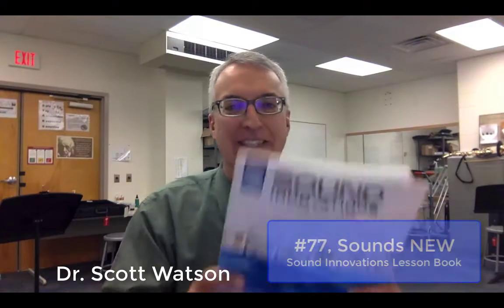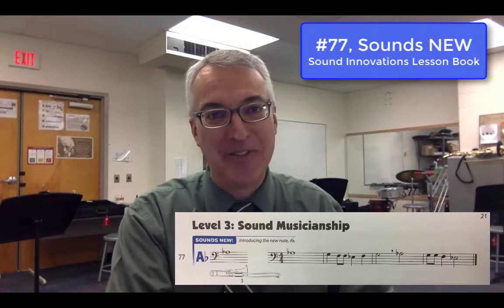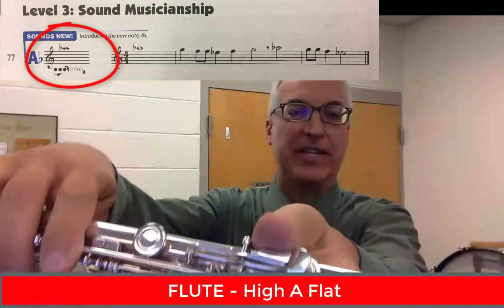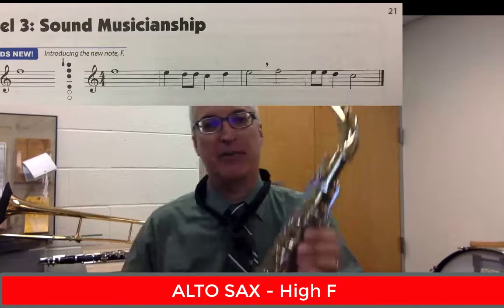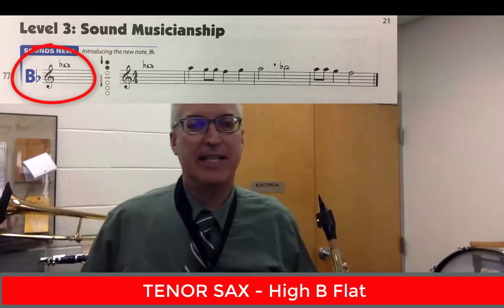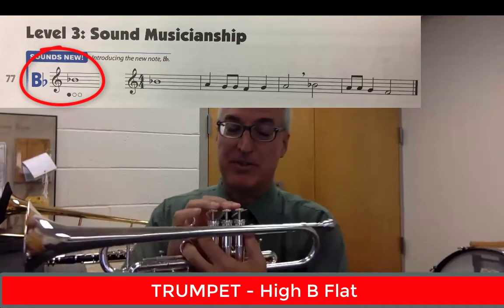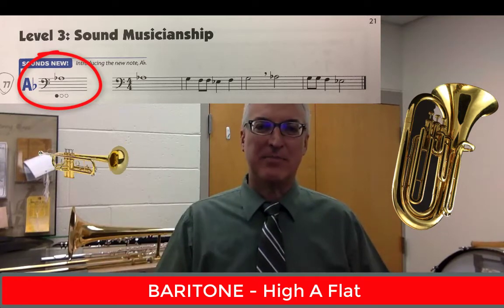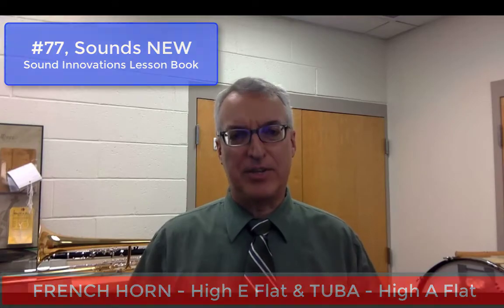Learning Our 9th Note in Band (a Concert A flat)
Our next note in band is a high "concert A flat" - which means if you play a concert pitch instrument (such as flute, trombone, baritone, tuba), you'll be playing an A-flat higher than the notes you've already learned.

If you play a NON-concert pitch instrument (such as clarinet, alto sax, tenor sax, trumpet, or French horn), you'll be learning a high version of the following note:
Clarinet, Tenor Sax, Trumpet - B-flat
Alto Sax - F (that is, F natural)
French Horn - E-flat

In this tutorial video, Dr. Watson shows you how to play this NEW note! The new note correlates with Sound Innovations lesson book (Book 1), #77 ("Sounds NEW") on pg. 21.